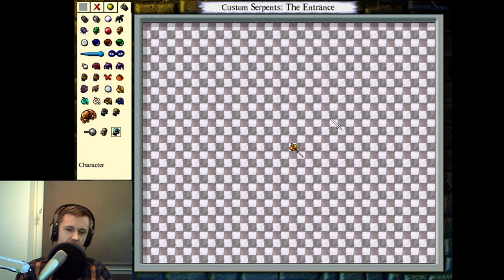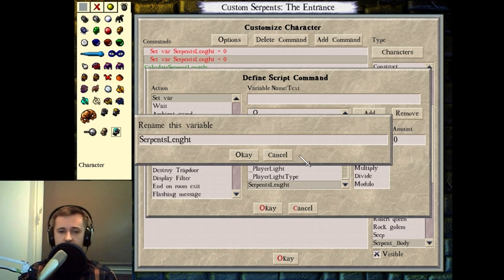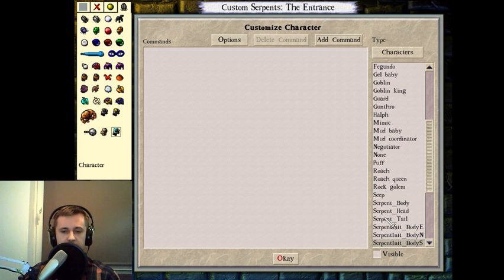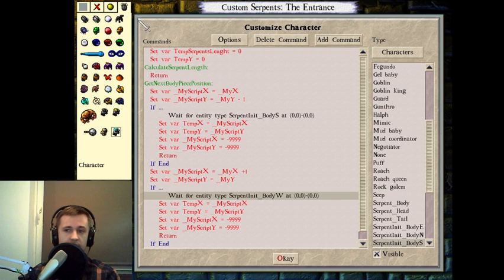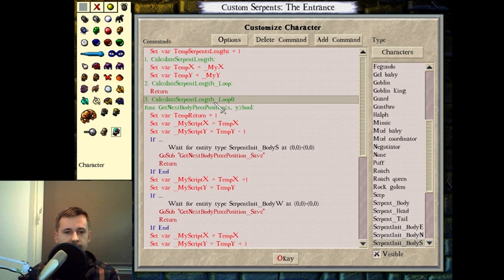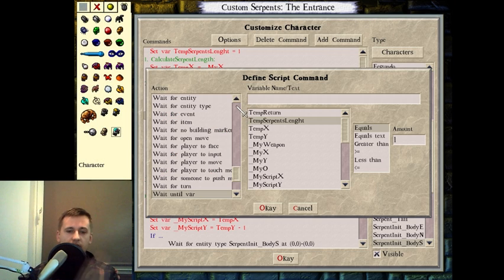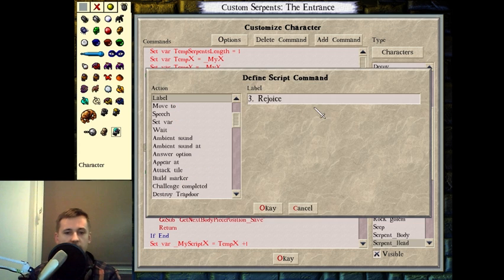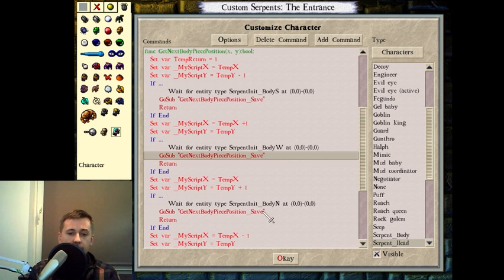Scripting DROD: Custom Serpent Part 1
Scripting DROD is a series of videos where I try to teach you everything you could ever want to know about scripting in DROD. It is divided into three courses, Beginner, Intermediate and Advanced. Aside from that I also spend time scripting specific custom elements.

We begin scripting the serpent and manage to write a script which parses the placed body parts and calculates the length of the serpent.

The hold file containing this custom element can be found in the official thread on Caravel forums: